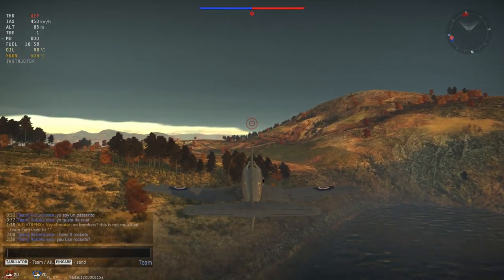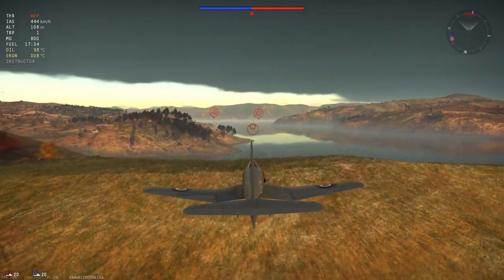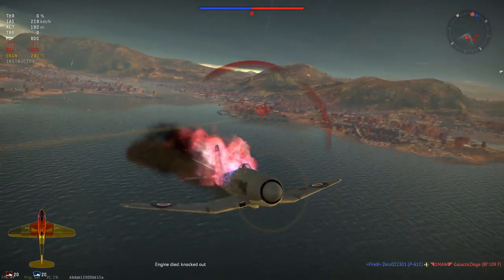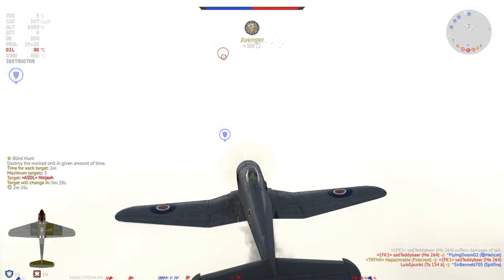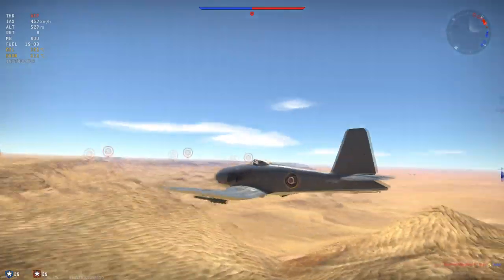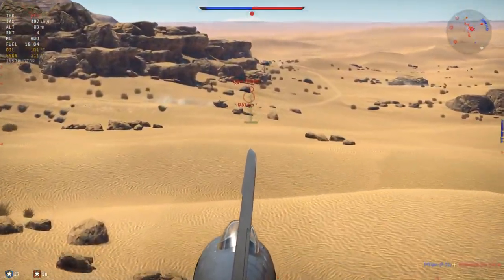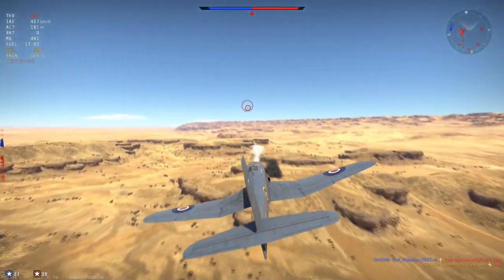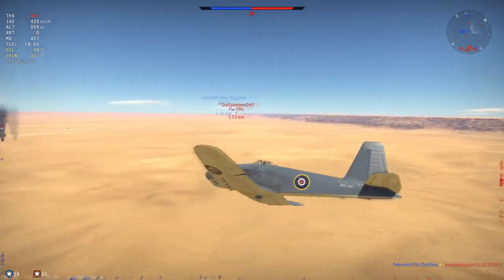WT || Firecrest - I Need Ammo!!! [First Impressions]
Let's have a look at the Firecrest and if it is worth the clan activity points that you spend on it despite it being the cheapest, being NO premium and coming with a not so nice stock grind!